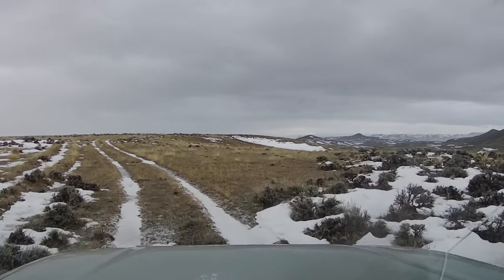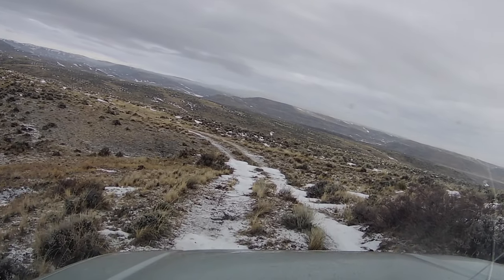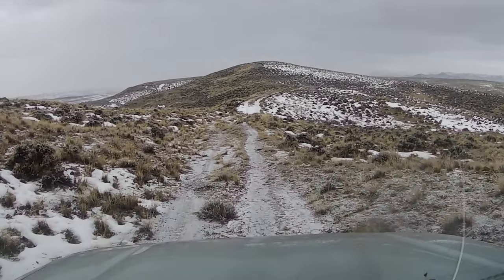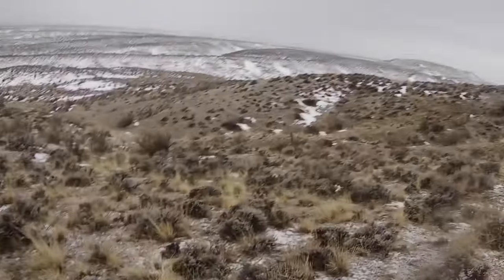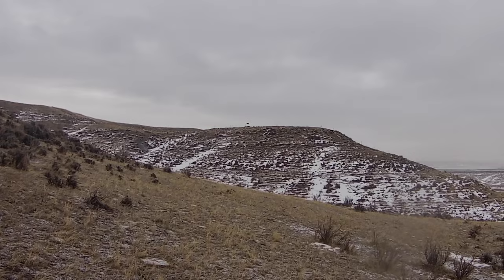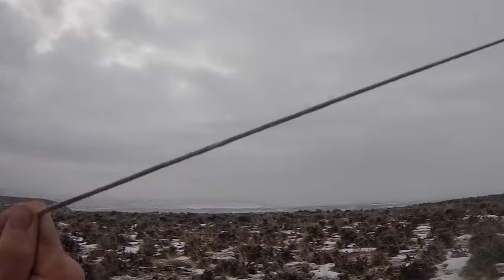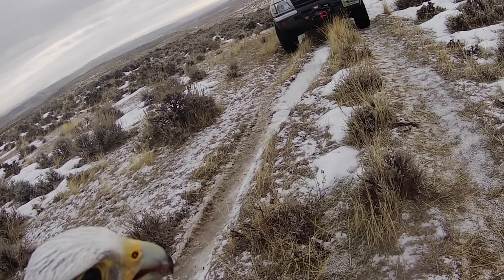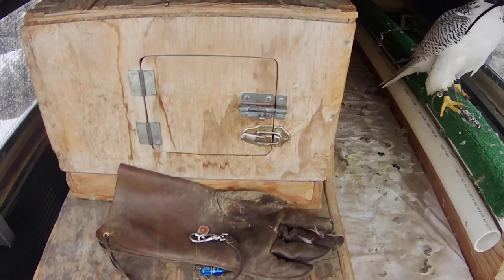I got outsmarted by huns (Jan. 17, 2023)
Falconry: Hawking Hungarian partridge with a gyrfalcon.

These are my daily hawking excursions (the good, the bad and the ugly) with Clyde, a nine-times intermewed gyrkin, and Astro, my English setter. Because of the risk of Avian Influenza I did not hawk ducks in the 2022-23 season. Instead I concentrated all my efforts on hawking sharptail grouse and Hungarian partridge, with the occasional flight on homing pigeons when a slip on wild quarry wasn’t forthcoming.

Falconry Hunting wild quarry in its natural state with a trained raptor.

Shot and edited by Steve Jones